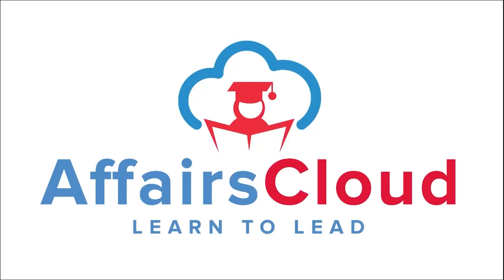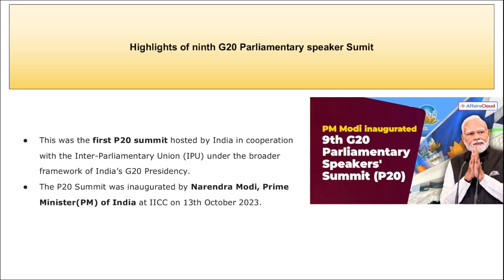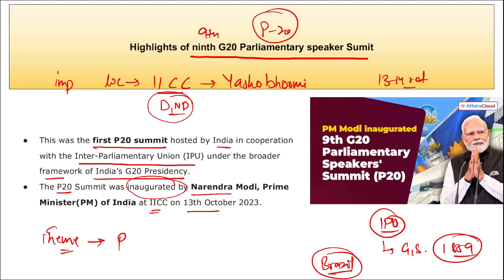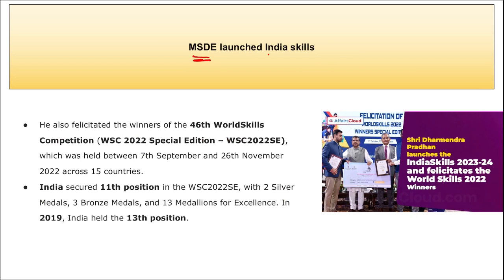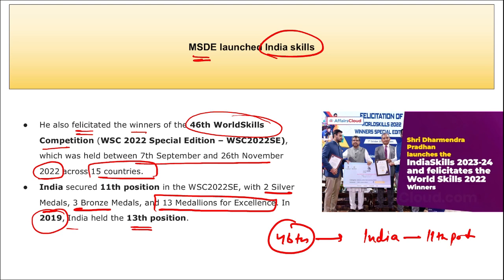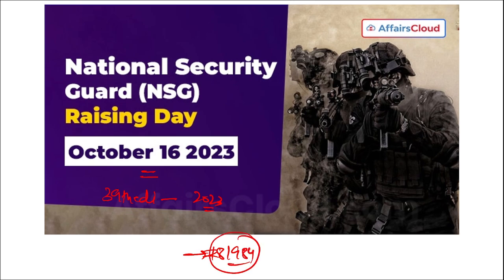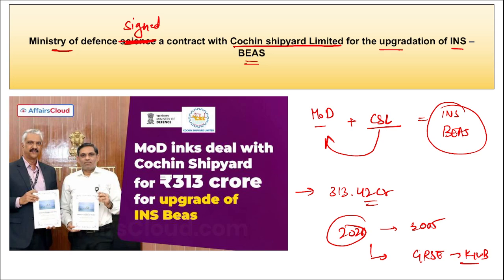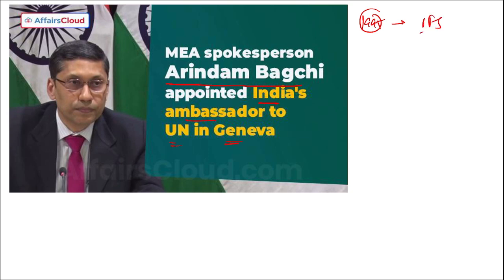Current Affairs 20 October 2023 | English | By Vikas | Affairscloud For All Exams